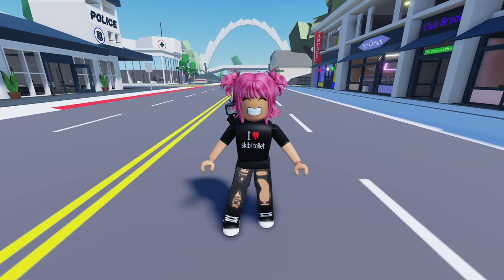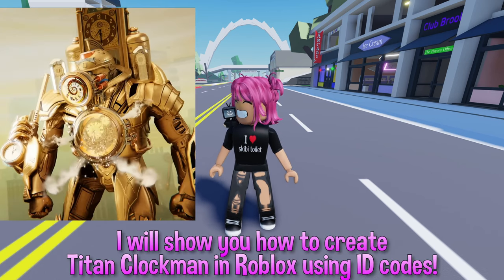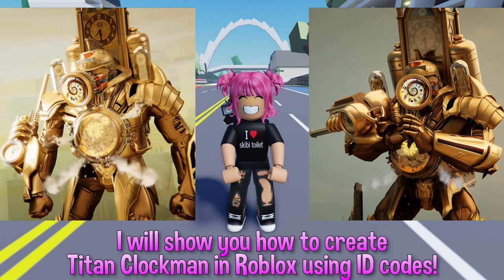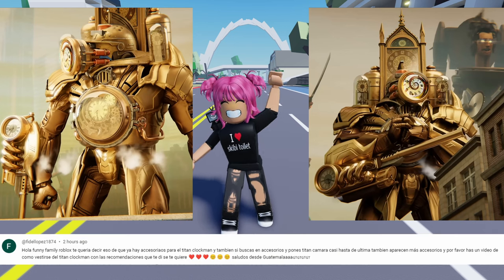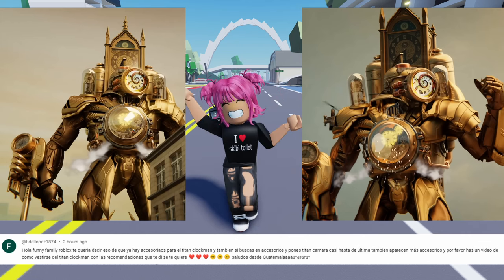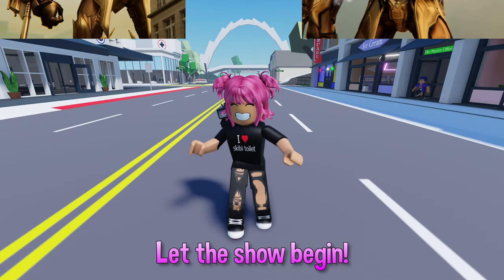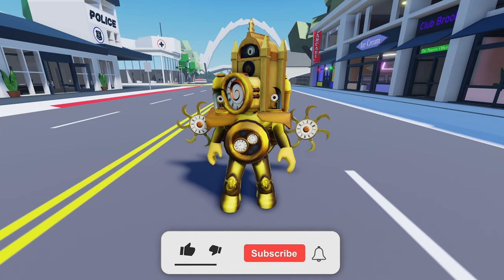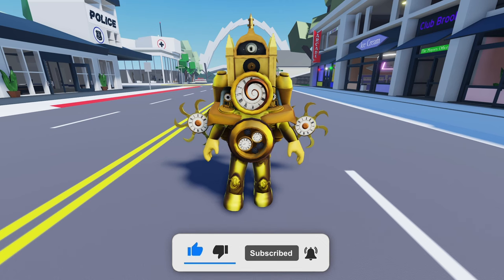New TITAN CLOCKMAN Outfit in Roblox 🤩👍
HOW TO TURN INTO Skibidi Toilet Multiverse TITAN CLOCKMAN in Roblox Brookhaven using ID Codes! In this video, I'll show you how to become Titan Clockman in Roblox. This outfit is inspired by the YouTube series Skibidi Toilet Multiverse created by @DOM_Studio